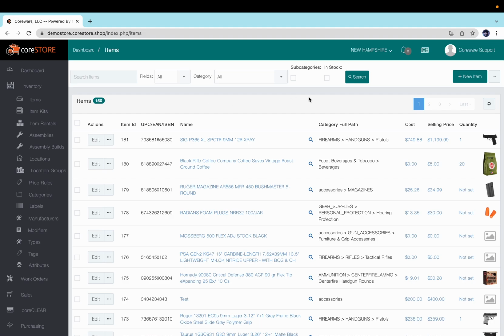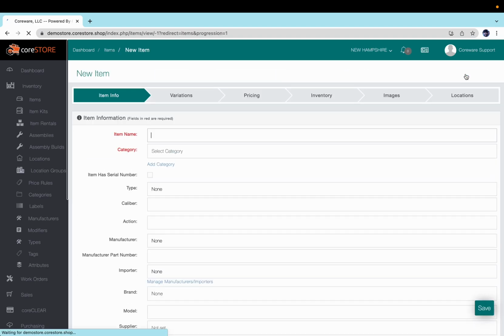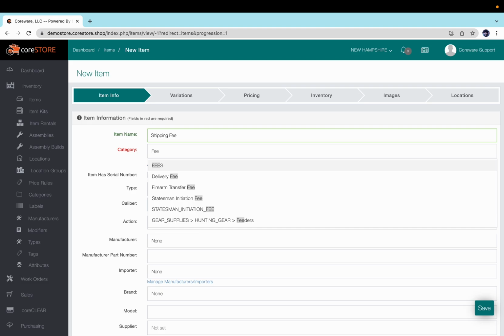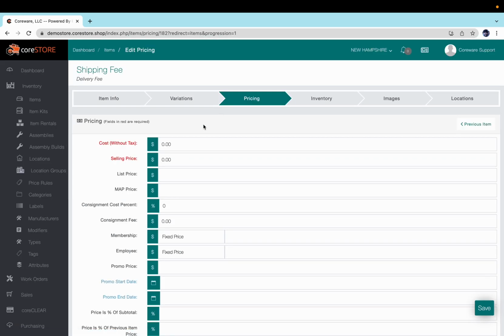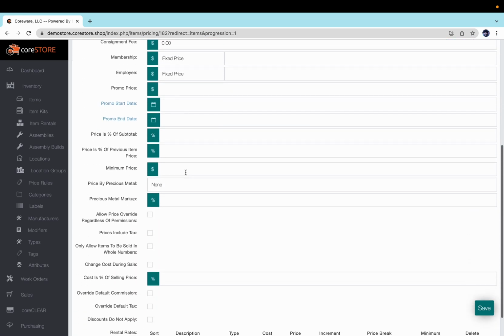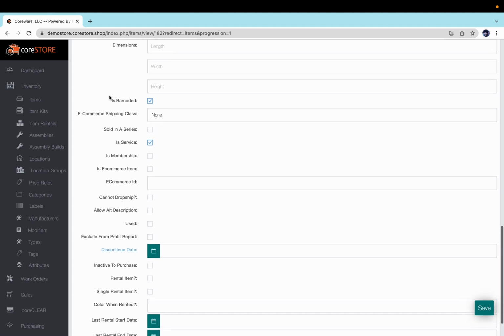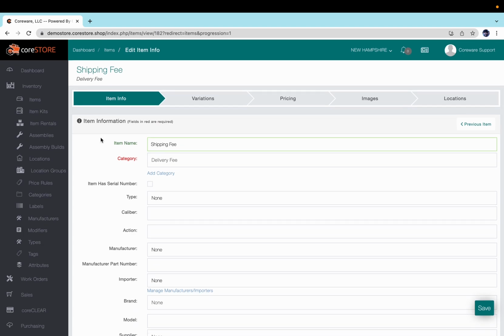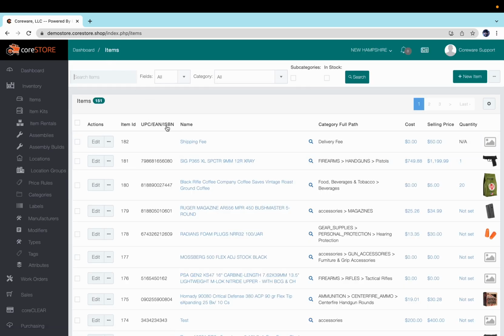Adding Non-Inventory Items | coreSTORE 101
In this video, Stephanie will show you how to add a basic item.

Specifically, this video will cover NON-inventory items as INVENTORY items should be brought in through receiving.

Non-inventory items are most often "service items." These may be rental items, virtual products, or other products you just don't need to track for inventory purposes.